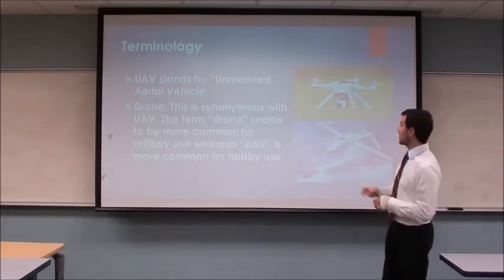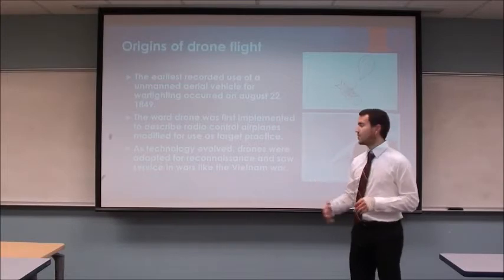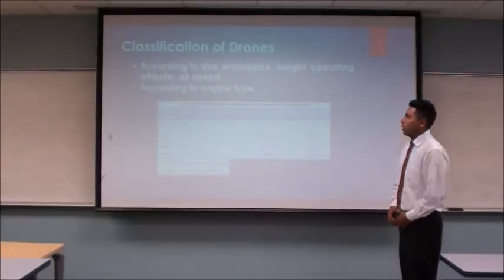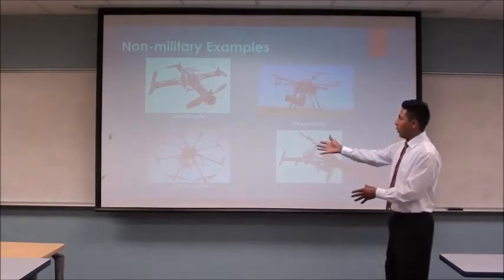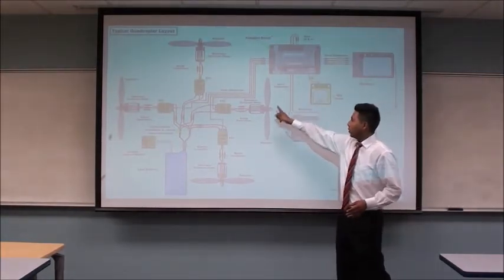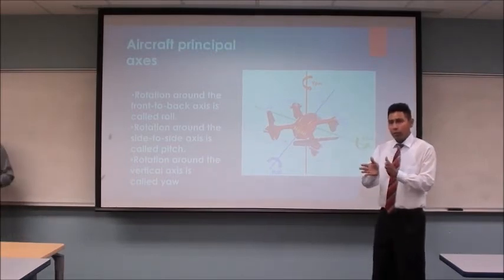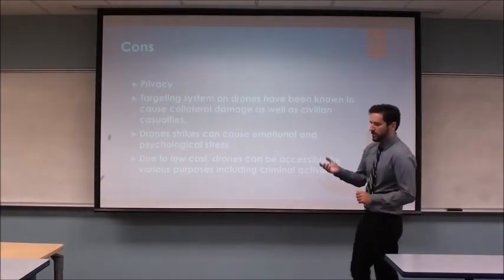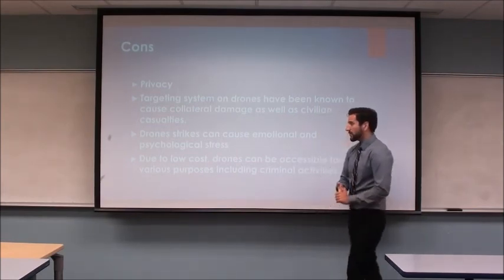Team 2: Drone Design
Angel Mendoza, Ricardo Olazo, Gilbert Soles

Unmanned aerial vehicles (UAVs), also known by the military as just drones, were virtually unknown a few years ago and mostly used only for military purposes.

As time progressed, drone’s versatility became widely known, tested, and improved by most technical institutions around the world.

The accessibility of drone parts has reached people outside of the military. In this presentation, the primary goal is to explain the major components of drones and also give a brief explanation of how they are built. For this example, a quadcopter is used to demonstrate the process.

Project Presentation
EML 4501 Mechanical Design II